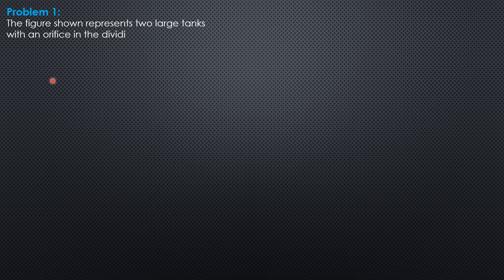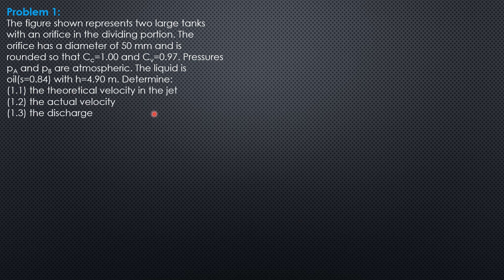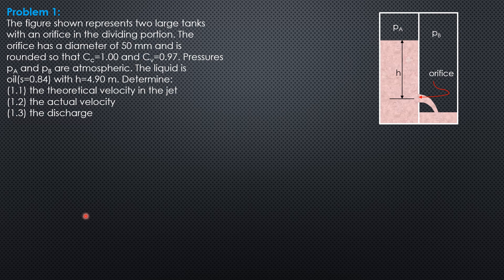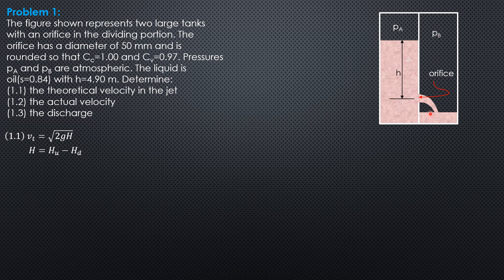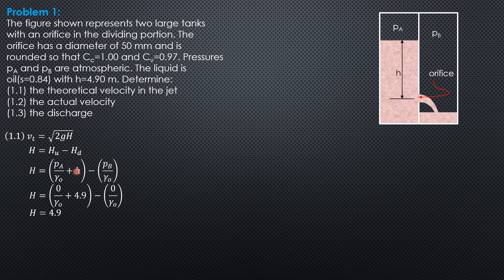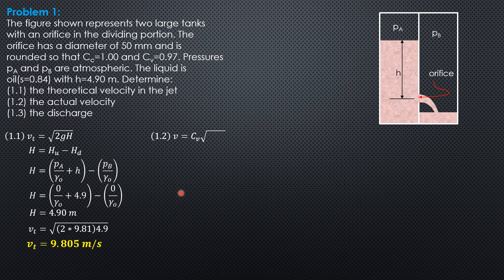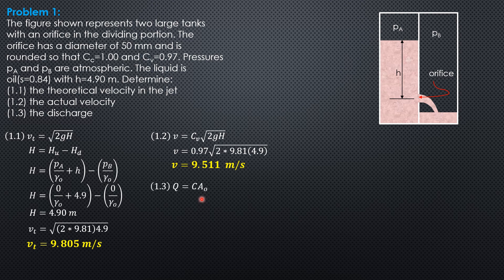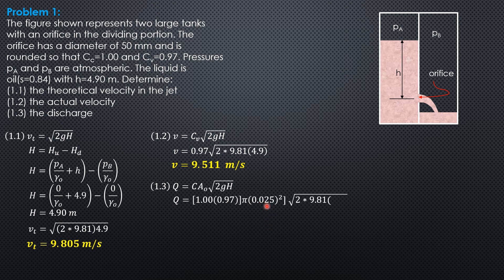ORIFICES, TUBES, and WEIRS STEADY FLOW, Example 1